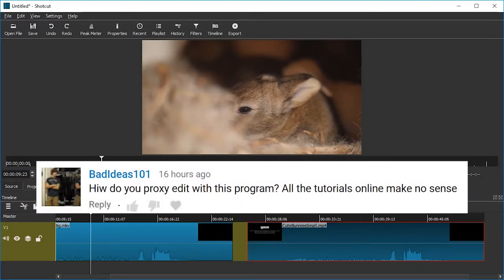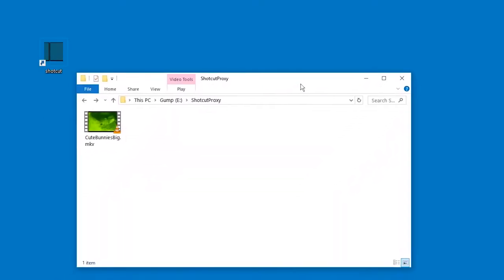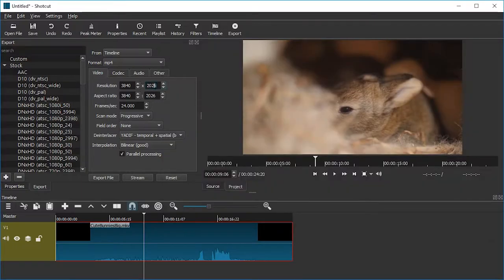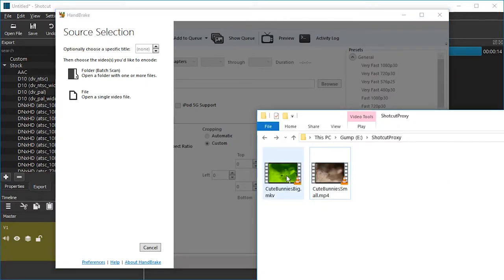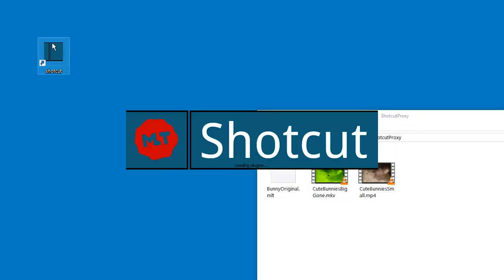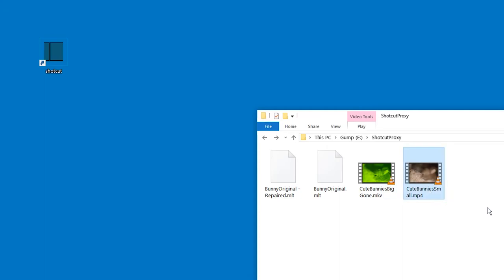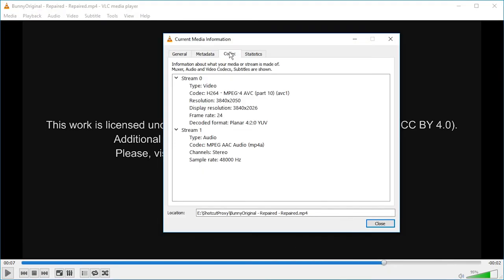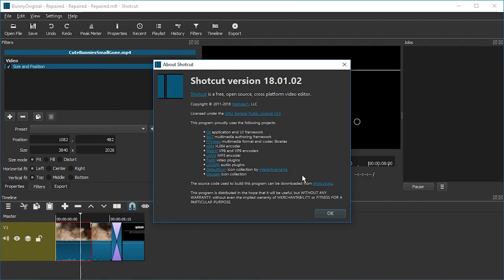Shotcut Proxy Media for Faster Editing Tutorial (Free, Portable 4K Video Editor)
Proxy files guide for quicker playback and seeking in Shotcut free, portable, lightweight open source video editor.
1. calculate a quarter or eighth resolution of your original file
render the smaller-resolution (same framerate) version of your video
create a new project file (.mlt) with the large/original video in the timeline and close shotcut
rename the original video file (add "Gone" to the end of the name)
start Shotcut and open the .mlt project, when it asks you to "find" the "missing" file, pick the smaller (proxy) file.
edit your video - do not use size/position filters and save the project and close shotcut
rename the small/proxy file (add "gone" to the end of the name)
start Shotcut and open the " - repaired.mlt" project file, this time "find" the big/original video file
You are done and have successfully made editing your project faster and less laggy!

Calculator: should be in your operating system. Or just use google for math (search "1920/4" without quotes)

PS: "hiw" = Hi! + How?